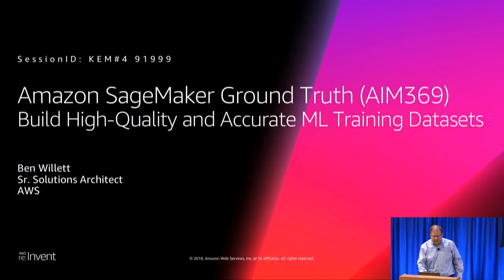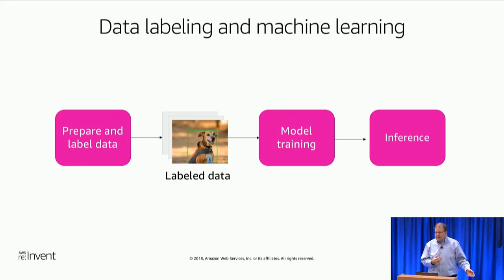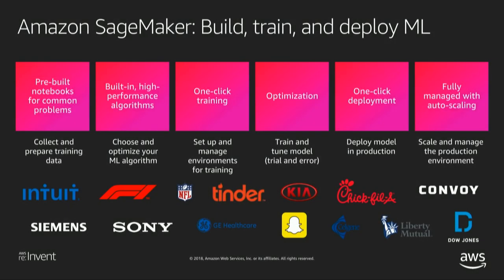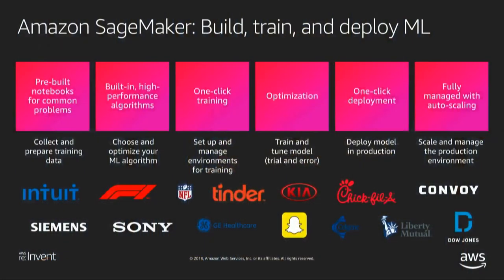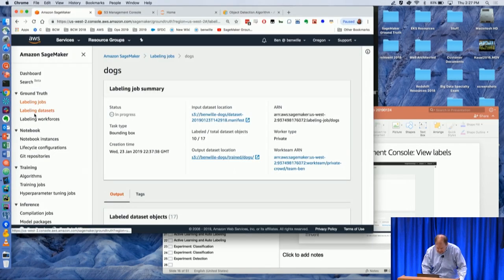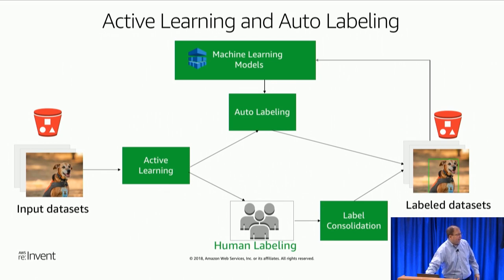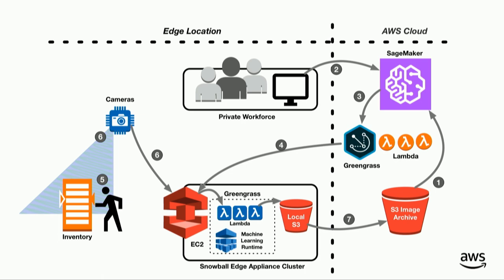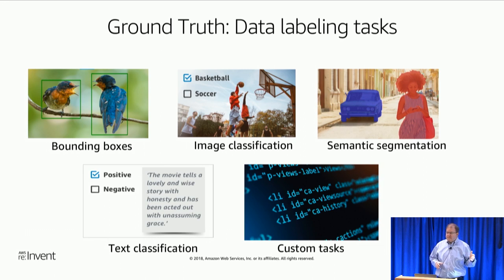Amazon SageMaker Ground Truth: Build High-Quality and Accurate ML Training Data Sets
Successful machine learning models are built on high-quality training data sets. Labeling raw data to get accurate training data sets involves a lot of time and effort because sophisticated models can require thousands of labeled examples to learn from, before they can produce good results. Typically, the task of labeling is distributed across a large number of humans, adding significant overhead and cost. Join us as we introduce Amazon SageMaker Ground Truth, a new service that provides an effective solution to reduce this cost and complexity using a machine learning technique called active learning. Active learning reduces the time and manual effort required to do data labeling, by continuously training machine learning algorithms based on labels from humans. By iterating through ambiguous data points, Ground Truth improves the ability to automatically label data resulting in high-quality training data sets.

See past Twitch.tv/aws Videos